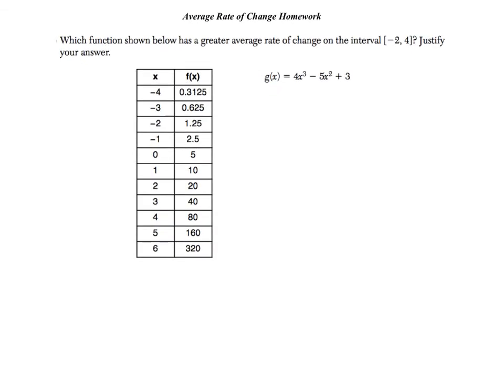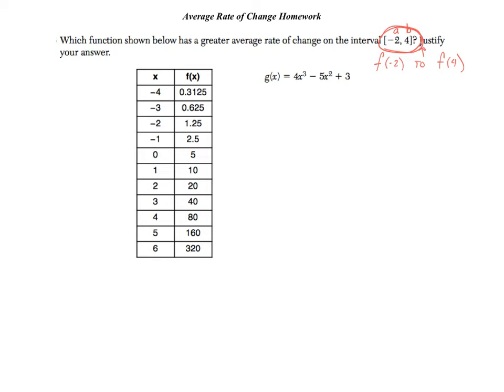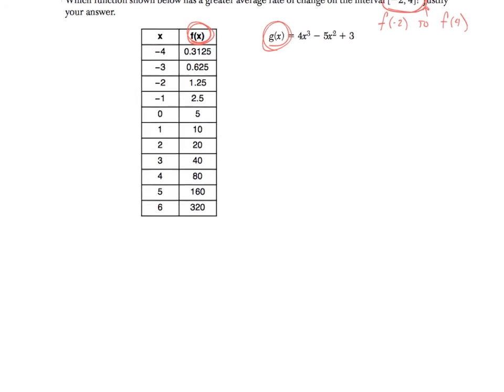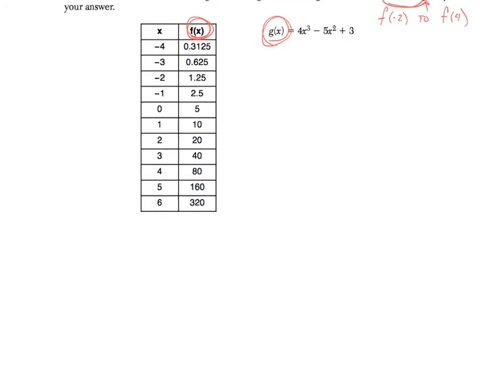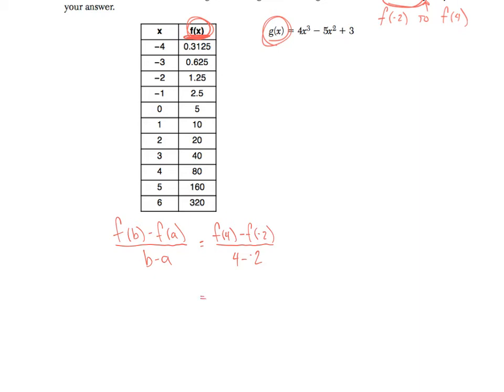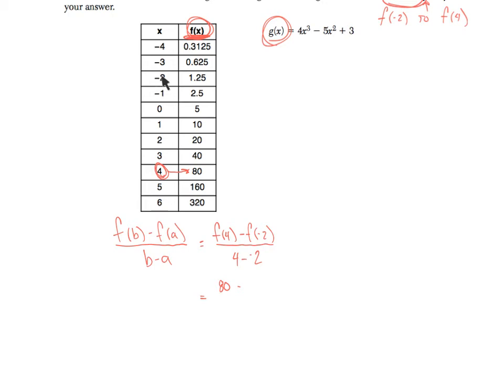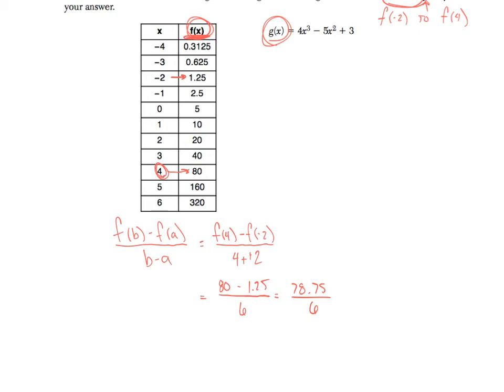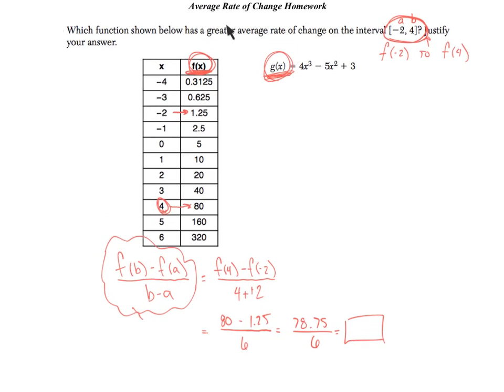Average Rate of Change HW